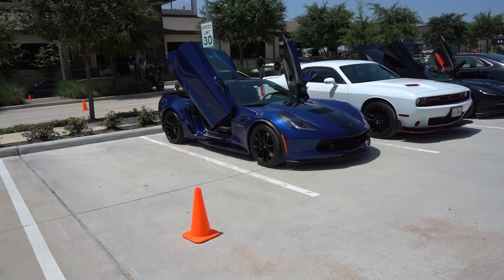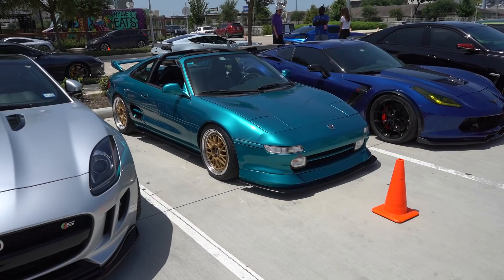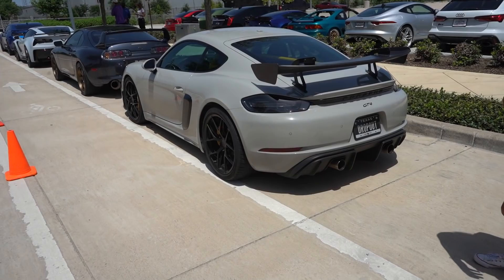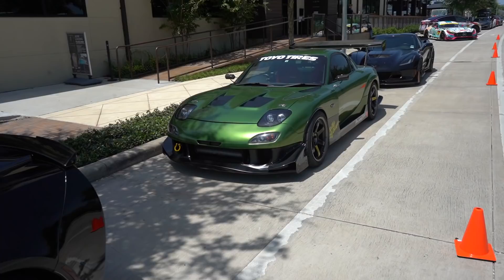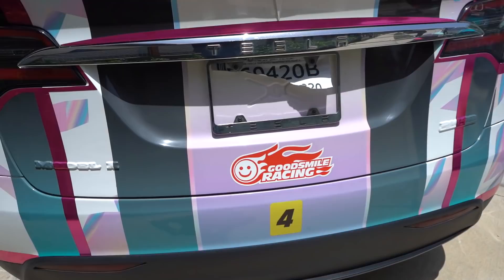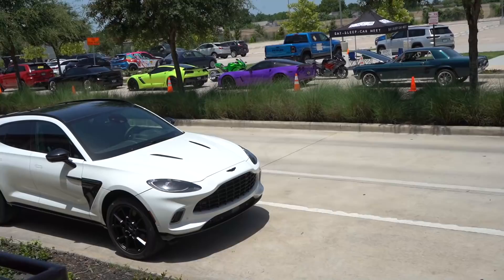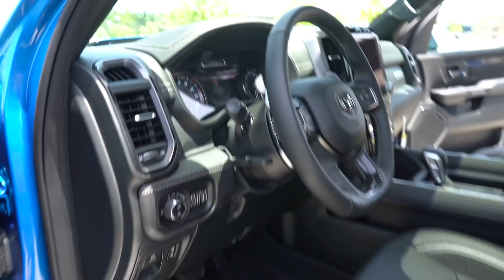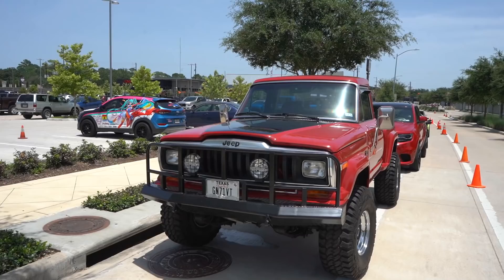SHOULD I BUY A RAM TRX?? (Hellcat Truck for the Daily Driver??)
The plan is to still get the Viper but should I also get a Ram TRX to go along with it? Can't go wrong with an interior this nice, all wheel drive, and 700 horsepower. Let me know what y'asll think in the comments!